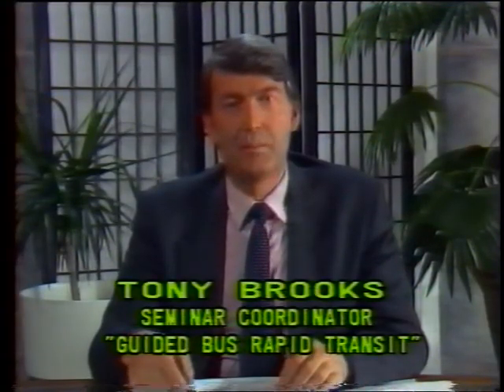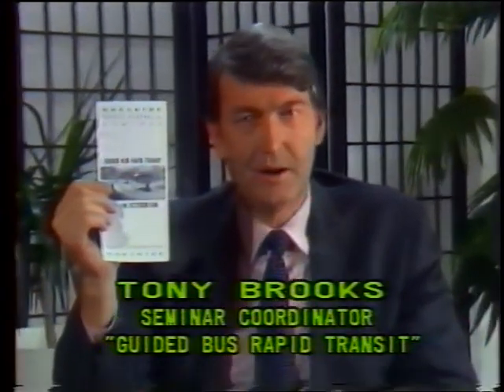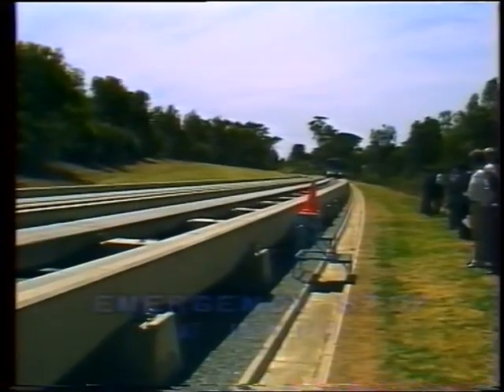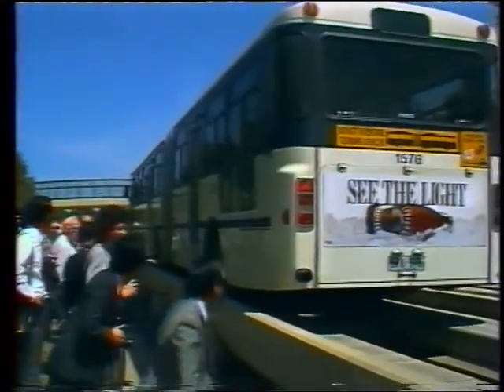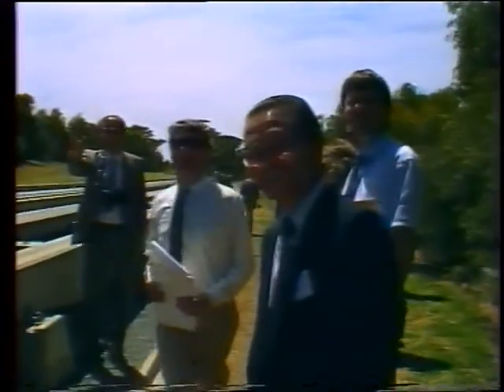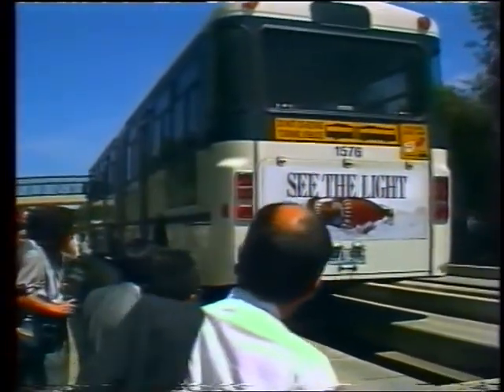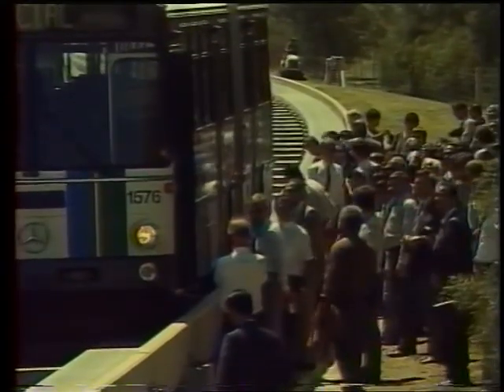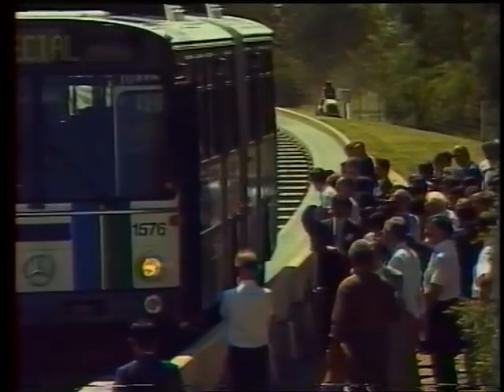Guided Bus Seminar at Adelaide O-Bahn - October 1988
A Guided Bus Rapid Transit Seminar held in Adelaide in October 1988 with a focus on the new Adelaide O-Bahn (OBahn).  Scenes from seminar including demonstrations the O-Bahn buses including emergency stops, track obstacle, flat tire and emergency recovery vehicle.